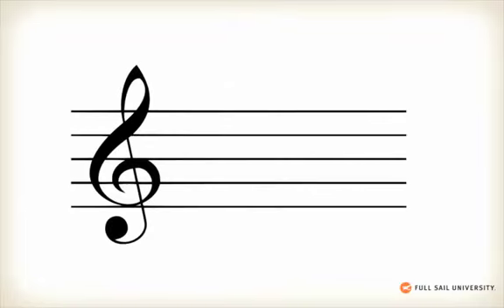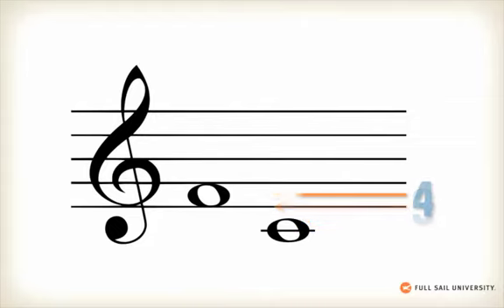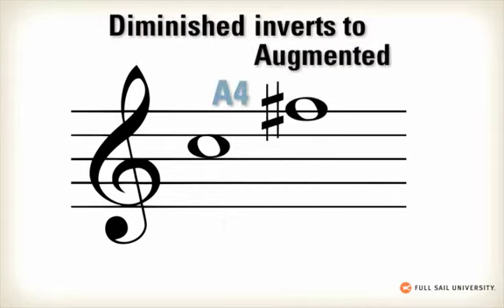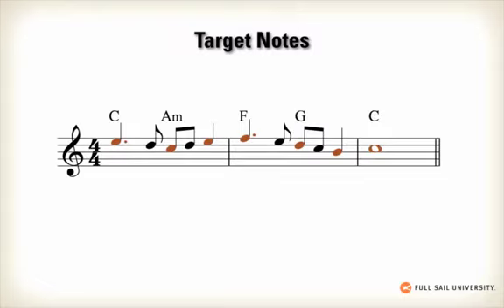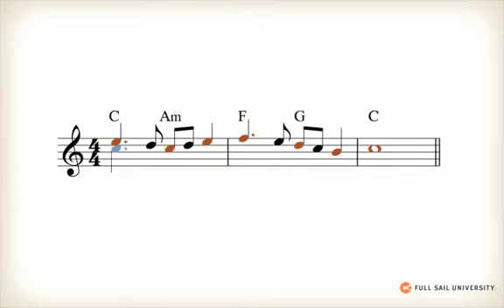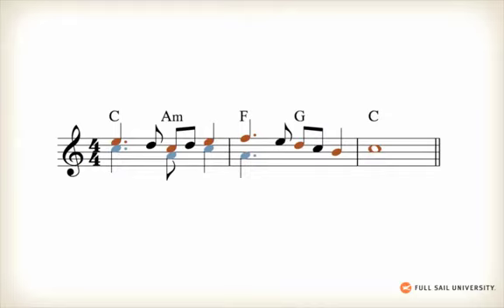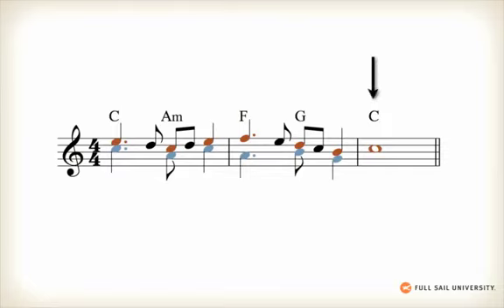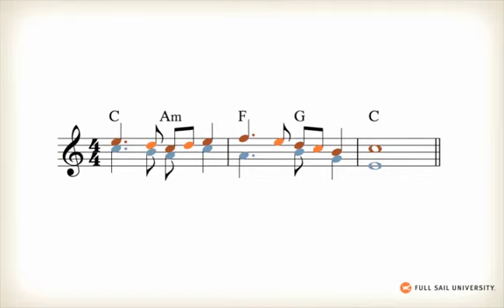Two-Part Harmonization of a Melody